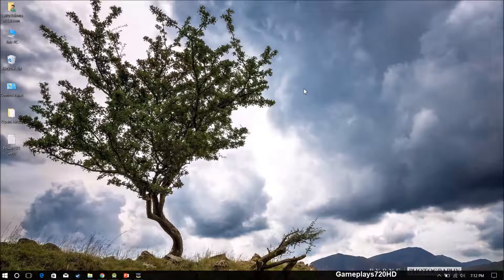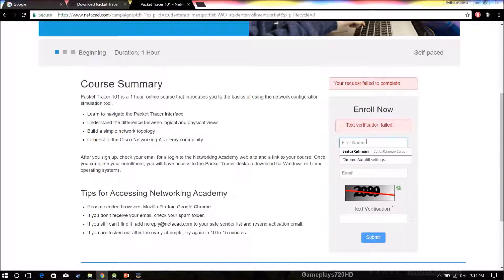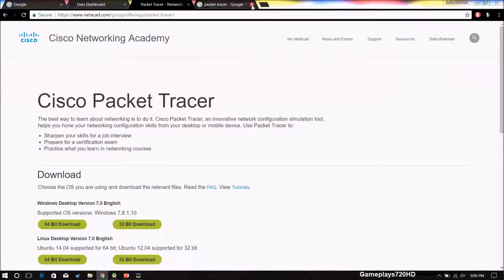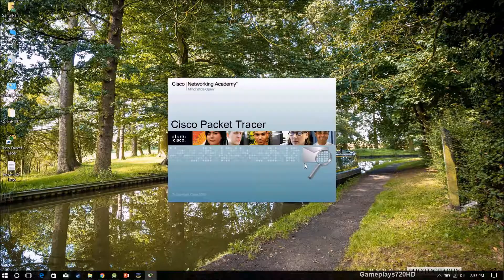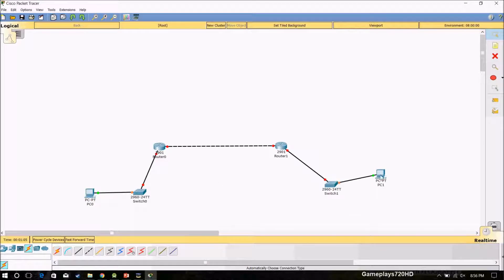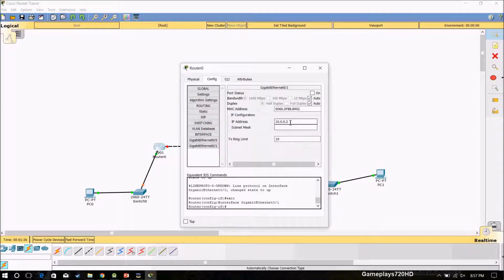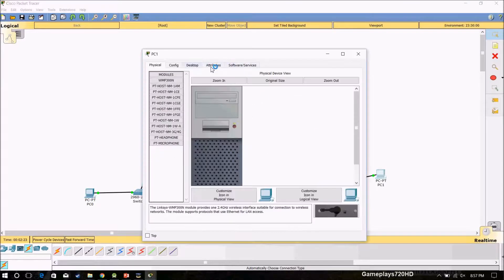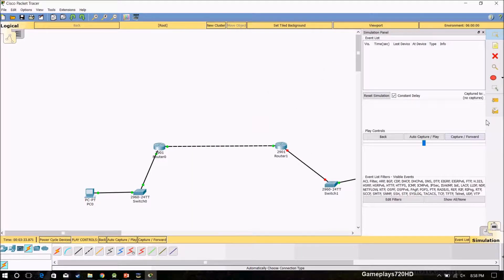Downloading & Installing Packet Tracer 7 FULL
in this video I am showing an easy way to install full version of Packet tracer 7 on Windows 10, (not the student version) for free, without using any crack. I have created NetCad account to sign into the packet tracer.
after the installation, I have implemented a simple topology having 2 routers communicating via RIP.
for GamingTech (Gameplays720HD)

---I-g-n-o-r-e---T-a-g-s---